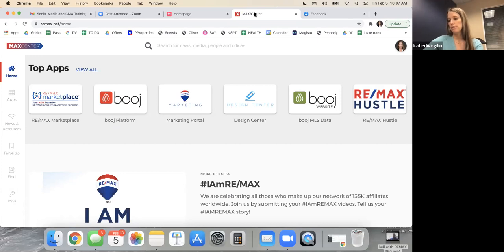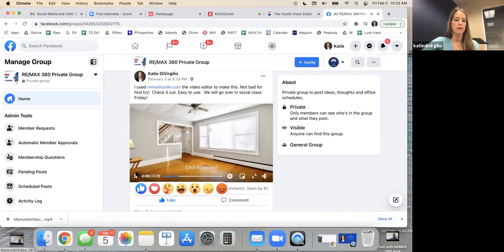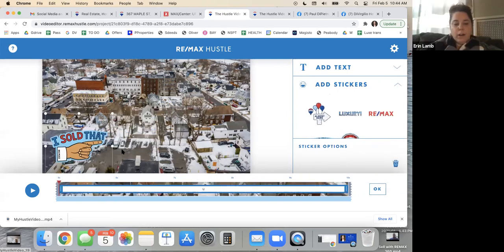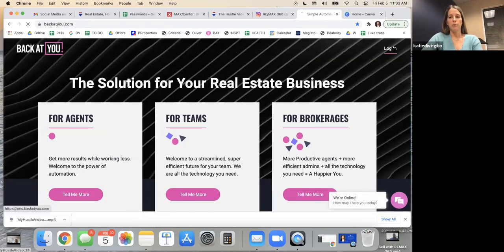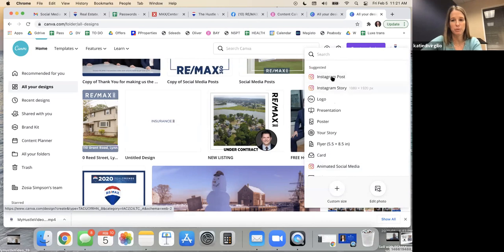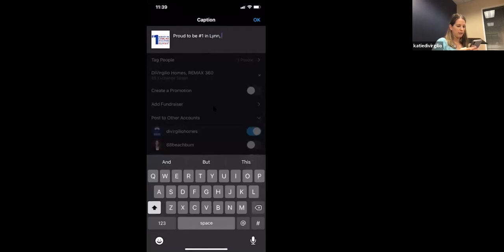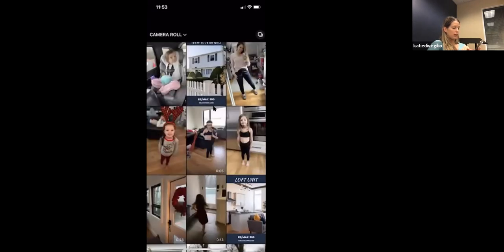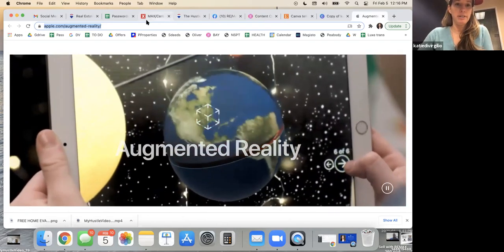Social Media Part 2 02.05.2021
Recording of Katie DiVirgilio's Social Media Part 2 class on February 5th in Beverly.